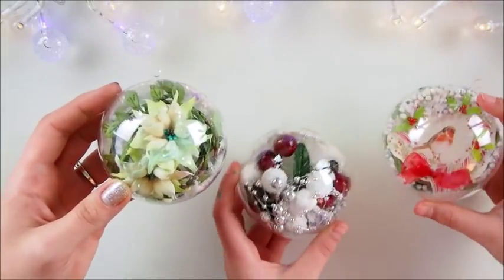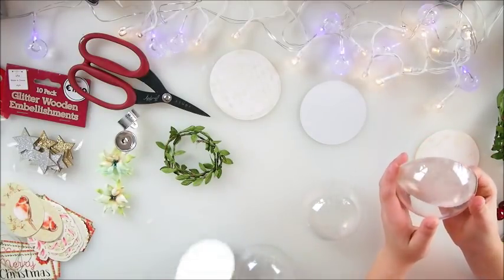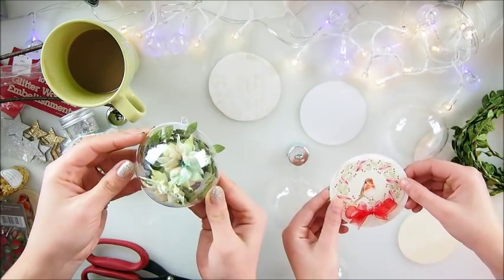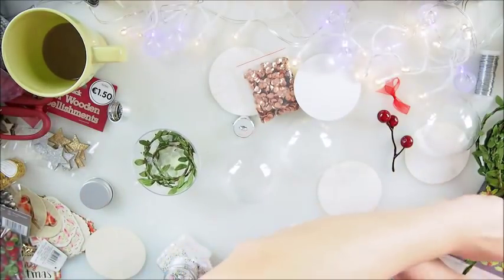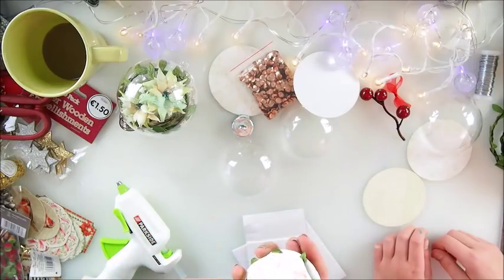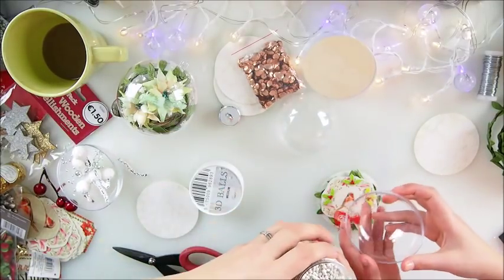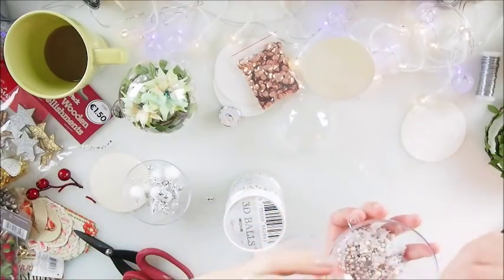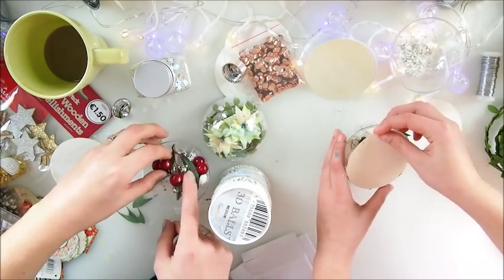DIY Snow Globe Shaker Ornaments made from Half Baubles ♡ Maremi's Small Art ♡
Waterless Snow Globes Tutorial, Budget Christmas Decorations
Thank you for sharing my video ♥